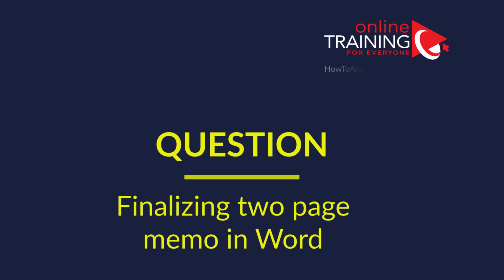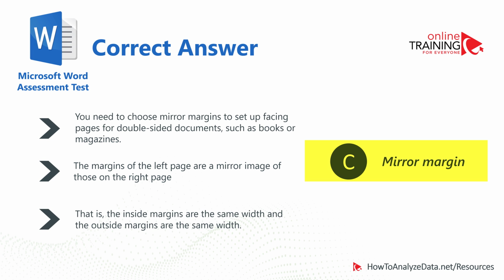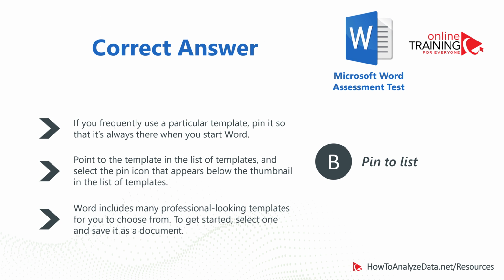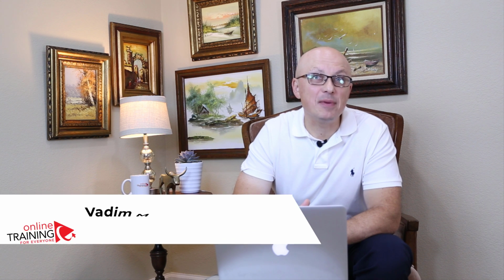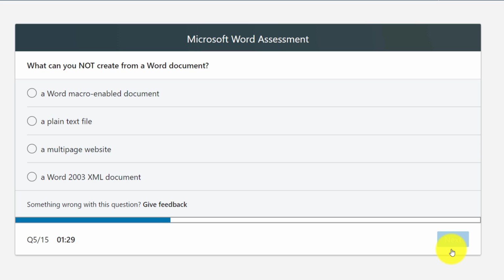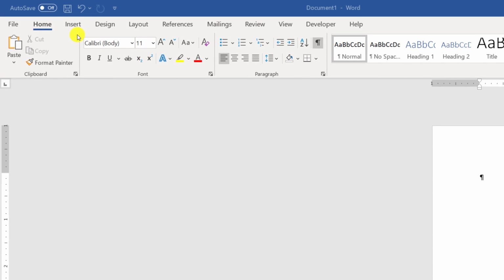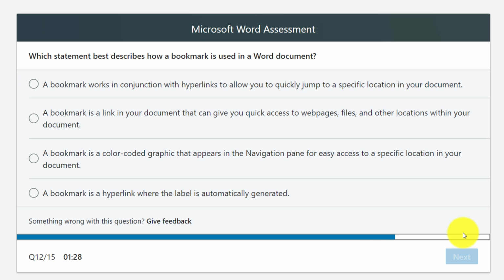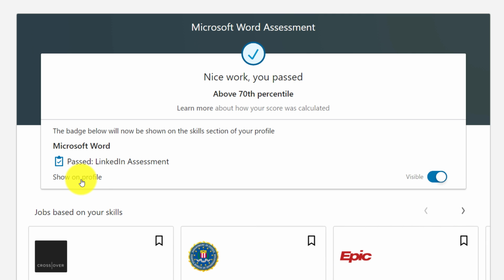How to Pass MICROSOFT WORD ASSESSMENT TEST - Questions and Answers with Solutions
Preparing for a job that requires Microsoft Word skills? In this video, we walk you through real Microsoft Word Assessment Test questions and answers, with clear, step-by-step explanations. Whether you’re applying for a data entry job, administrative assistant role, customer service position, or any office job, this guide will help you feel confident and ready to succeed.

Learn how to tackle key Word tasks:
✅ Format text, paragraphs, and headings
✅ Insert and edit tables, images, and charts
✅ Use page layout tools and styles
✅ Run spell check, track changes, and add comments
✅ Perform a mail merge and save files as PDF
✅ Apply password protection and editing restrictions

💼 Who should watch this video:
Job seekers preparing for hiring tests
Office admin and virtual assistant candidates
Anyone taking a Microsoft Word skills assessment
Students and professionals who want to boost their Word skills

🎓 What’s included:
Common Microsoft Word test questions
Interactive tasks explained clearly
Hands-on demos with tips and shortcuts
Real test scenarios for 2024 and beyond

💡 Pro Tip: Stick around for the bonus section where we share the top 5 mistakes candidates make and how you can avoid them to get a top score!